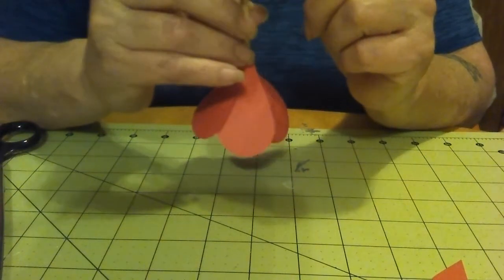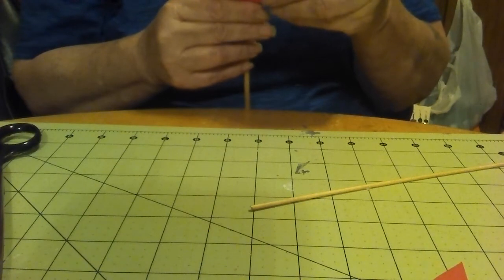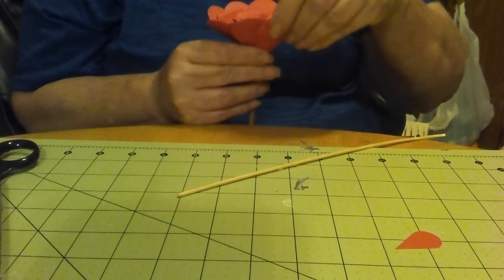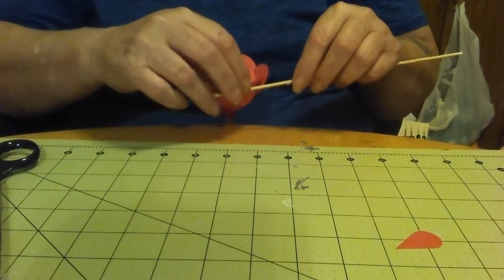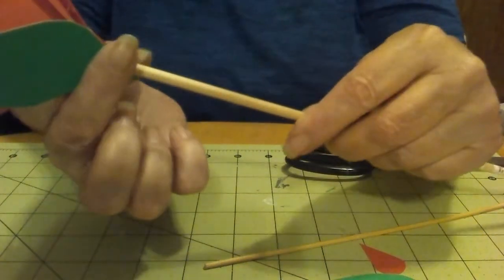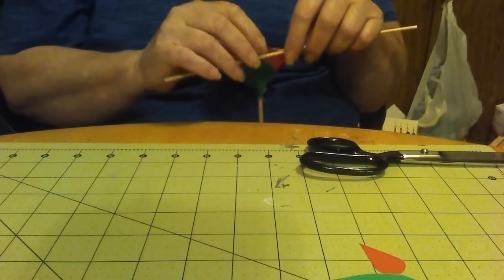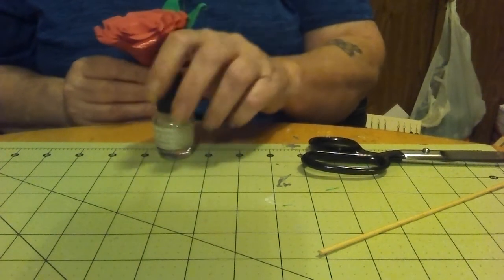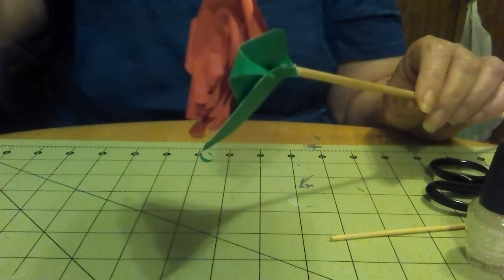Part,2 of my paper flower.